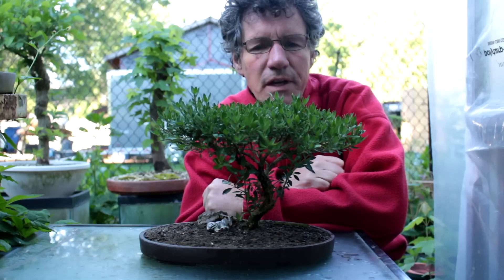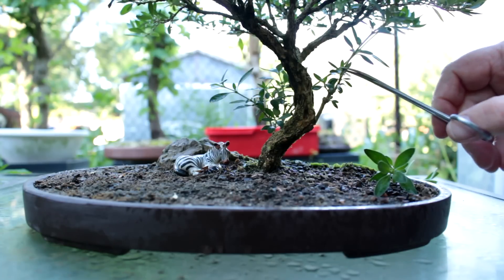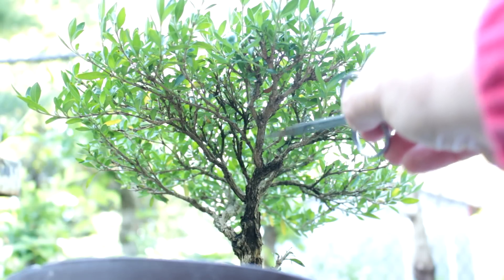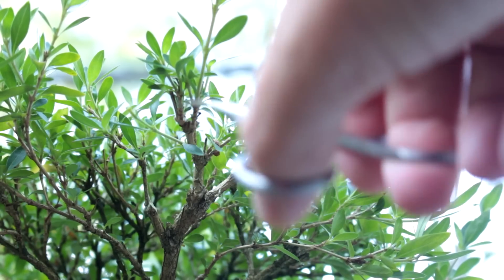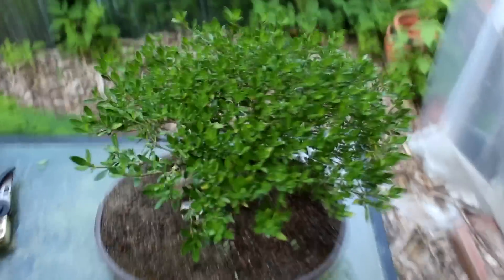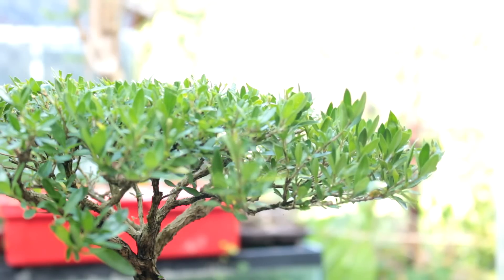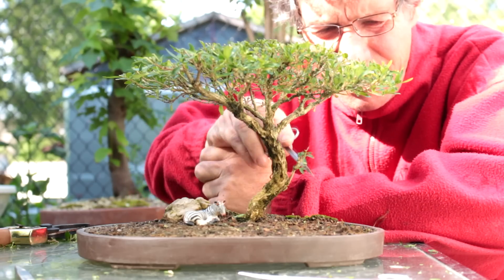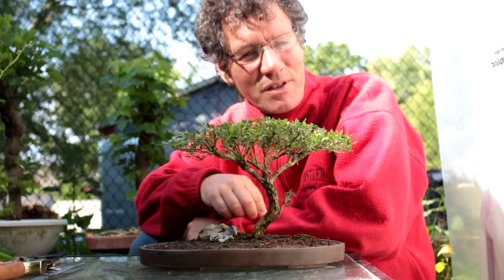Serissa bonsai, African Acacia Style, July 2016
The Serissa foetida bonsai has grown close to the final size and shape. The tree is now entering a refinement stage to look like an Acacia tree growing in Africa. I am beginning to develop foliage pads to create a more mature tree appearance.